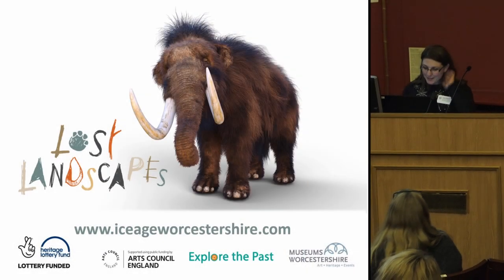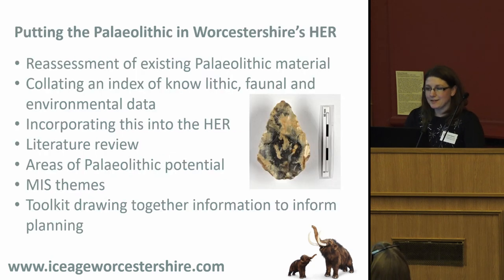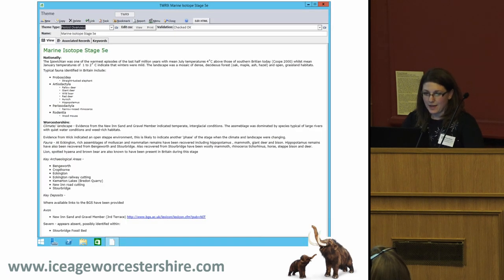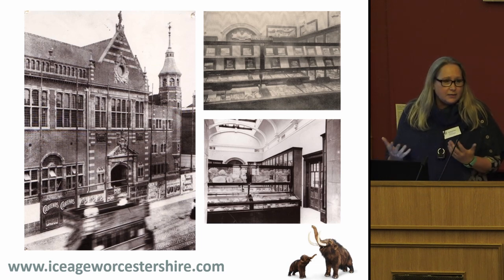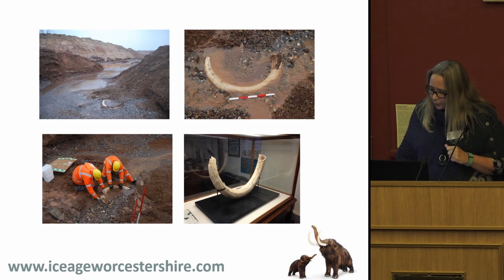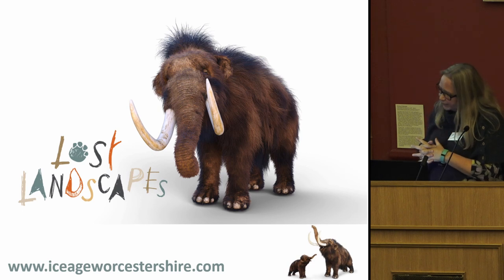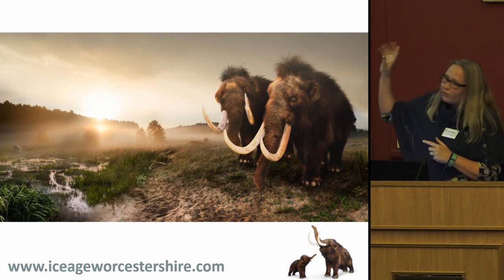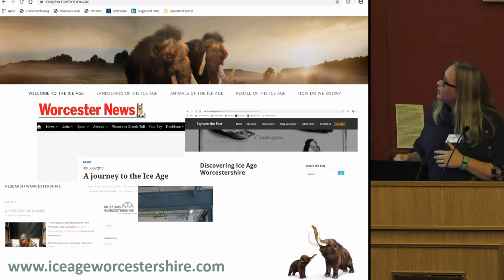Lost Landscapes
The Ice Age is, in one sense, a very engaging topic; mammoths and sabre-toothed tigers instantly spring to mind.  It is however much harder to relate to the people of the Palaeolithic.  Separated from us by more than 3000 generations and inhabiting landscapes utterly different to that which we recognise today. The Lost Landscapes Project was a collaboration between Museums Worcestershire and Worcestershire Archive and Archaeology Service, funded predominantly through HLF and ACE.  The project aimed to share the Ice Age story of Worcestershire across two venues; Worcester City Art Gallery and Museum and The Hive.

The project was inspired by a Historic England funded report called ‘Putting the Palaeolithic into Worcestershire’s HER’ and ended up bringing together specialists from archaeology, museology, natural history, geology and fine art to develop exhibitions, artworks, resources, talks and workshops. For almost two hundred years, people have examined the traces of Worcestershire's landscape for clues to the greatest puzzles of all: how did we get here? When did we become human? What came before us? From the 19th century, artefacts from Europe and beyond found their way into the collections, artefacts with the potential to bring this distant world to life.

Deborah Fox and Emma Hancox, Museums Worcestershire

Speaker biographies
Emma Hancox, Historic Environment Policy and Advisory Manager at Worcestershire Archive and Archaeology Service. Emma leads a team providing advice and information on the historic environment and archaeology of Worcestershire, with specialists in developing strategic projects, data standards, archaeological planning, green infrastructure, neighbourhood planning and more.

Deborah Fox, Senior Curator at Museums Worcestershire
Deborah leads the curatorial team working across the collections belonging to Worcester City and Worcestershire County Council and the exhibitions team delivering displays and interpretation at Worcester City Art Gallery and Museum, the Commandery and Worcestershire County Museum at Hartlebury Castle.